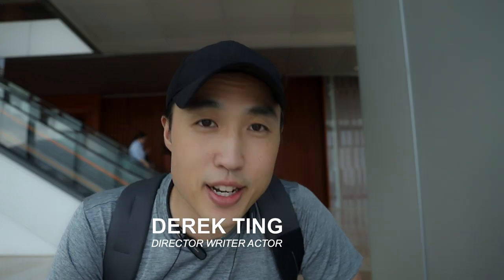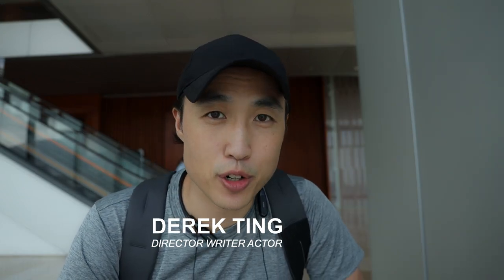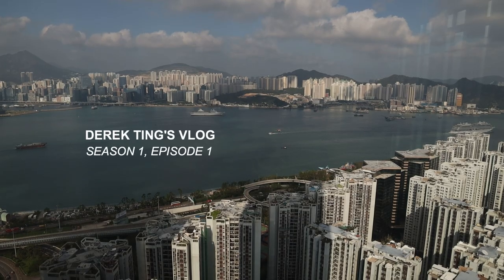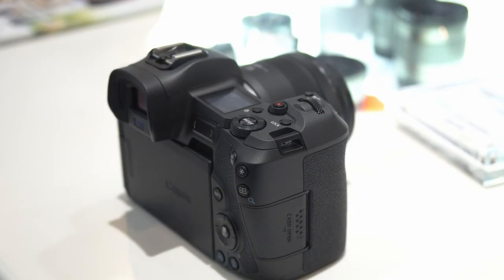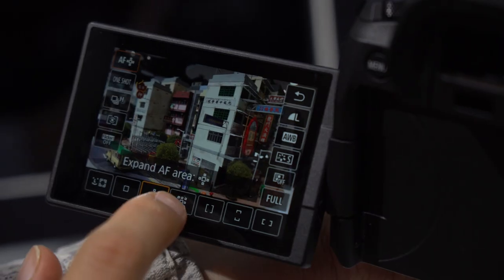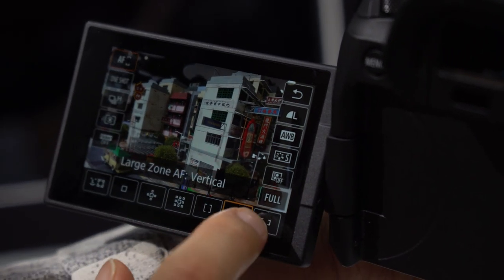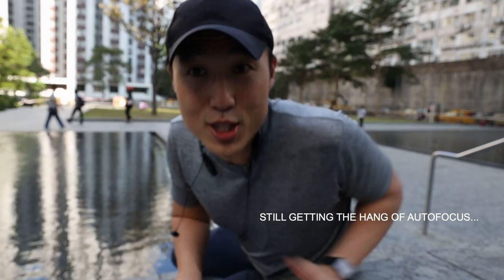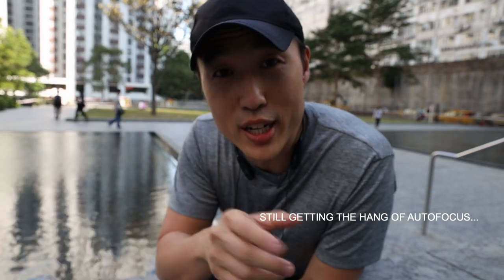Why I'm choosing the CANON EOS R to VLOG with over other cameras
I republish my videos from my articles on the South China Morning Post